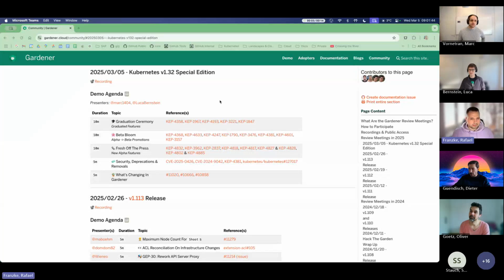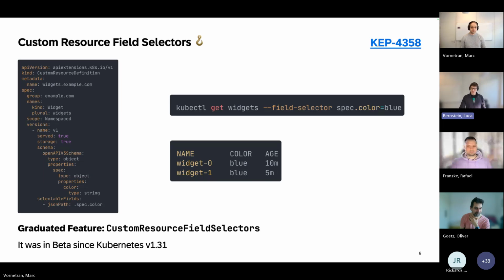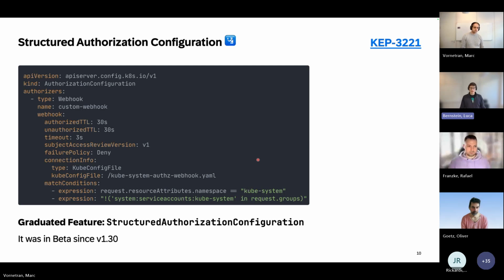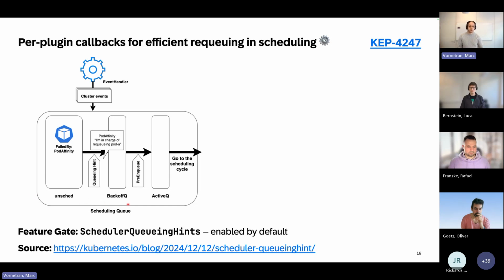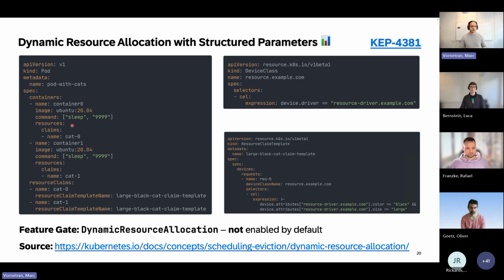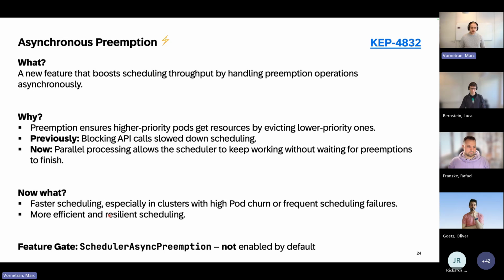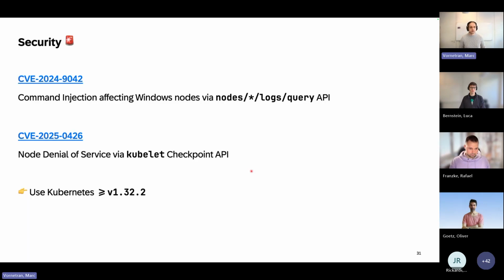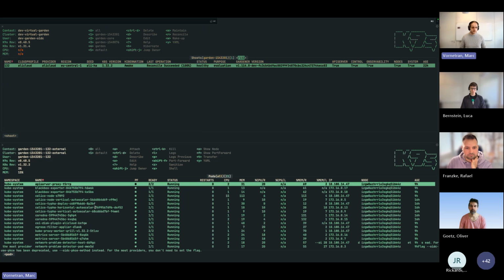Review Meeting 2025/03/05 - Kubernetes v1.32 Special Edition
▬▬▬▬▬▬ 🪴 Demo Agenda 🪴 ▬▬▬▬▬▬
► 00:00 Welcome and Introduction
► 04:04 🎓 Graduation Ceremony (Graduated Features)
► 09:57 🌸 Beta Bloom (Alpha to Beta Promotions)
► 19:02 🗞️ Fresh Off The Press (New Alpha Features)
► 23:38 🧼 Security, Deprecations & Removals
► 25:11 🪴 What’s Changing In Gardener
► 28:12 Thank You and Good Bye

Presenters: @marc1404, @LucaBernstein